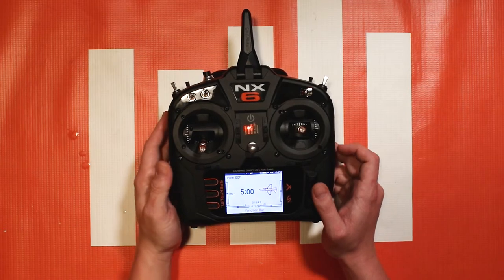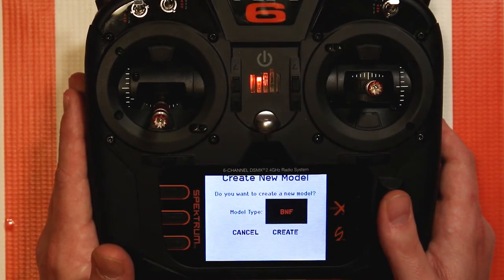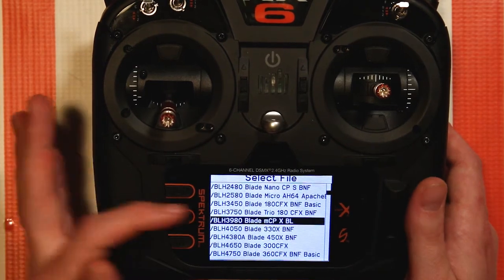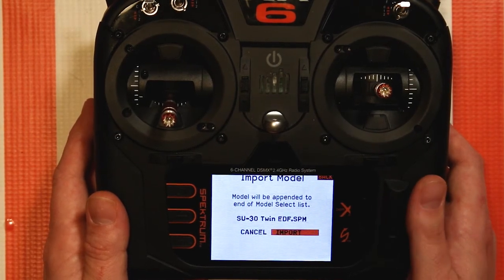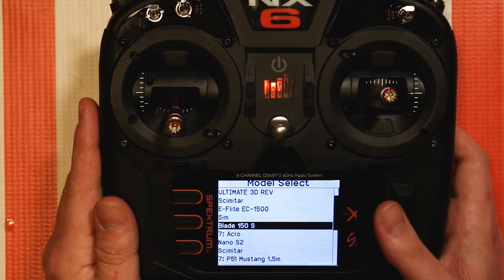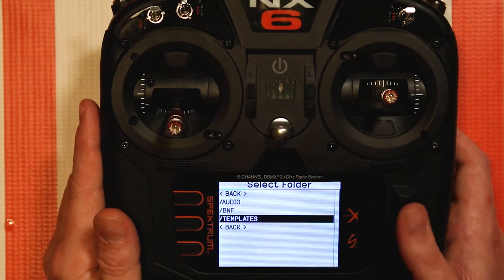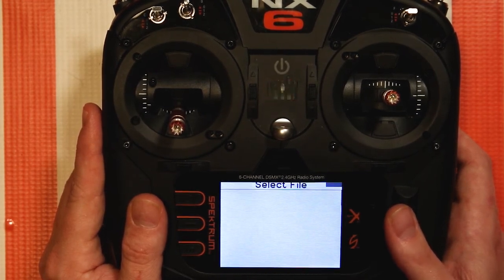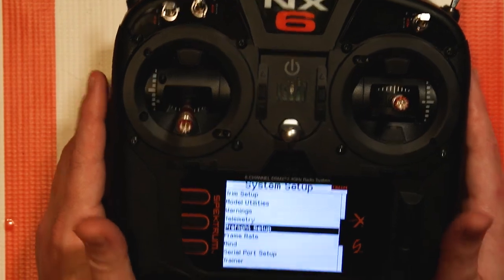NX Instructional Series - How to Use Bind and Fly Presets and Model Templates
In this video Tom takes a moment to walk our fellow RC enthusiasts through the procedure of creating model files using the pre-installed model presets that are offered for many of the current E-Flite, FMS, Hobbyzone, and Blade. All these presets are already saved to your NX transmitter and setup is super easy. Also we cover how to use the preinstalled model templates and how to create your own. Follow along to learn how and to find out some helpful Tips and Trick along the way!

This video series is dedicated to the NeXt generation of Spektrum Transmitters and what you learn in these videos will apply to all NX transmitters, like the NX6, NX8 and NX10.